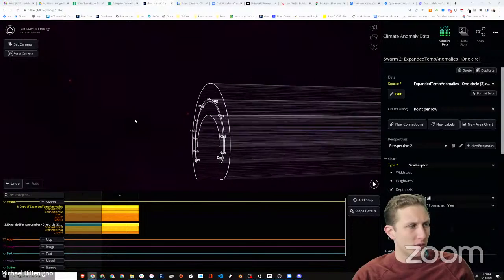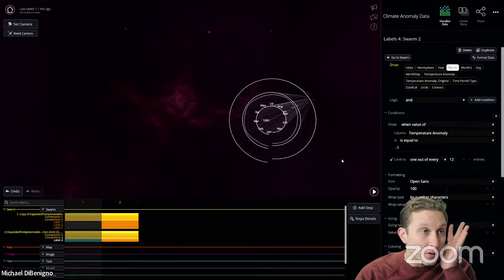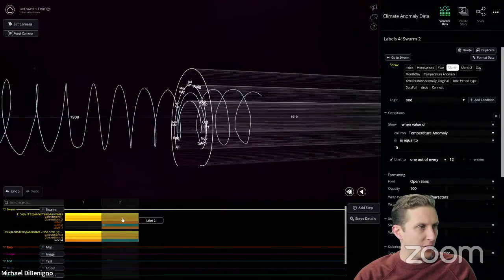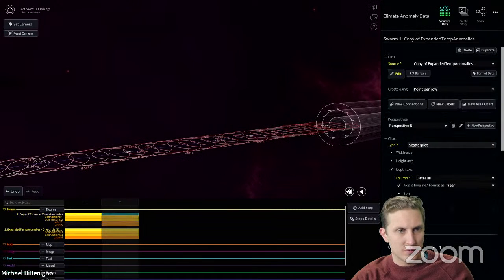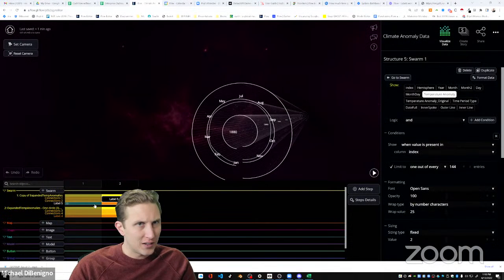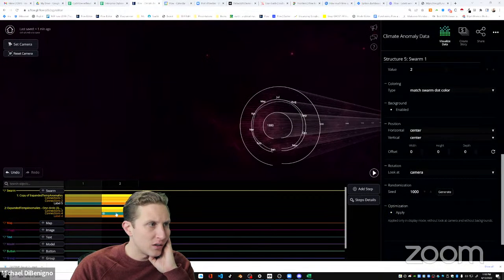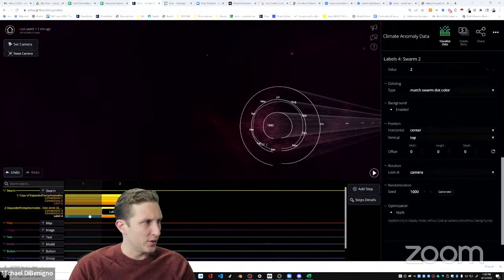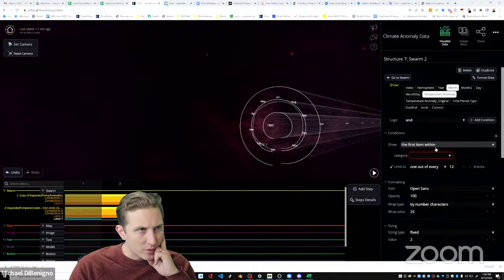Building a Climate Anomaly Flow Live